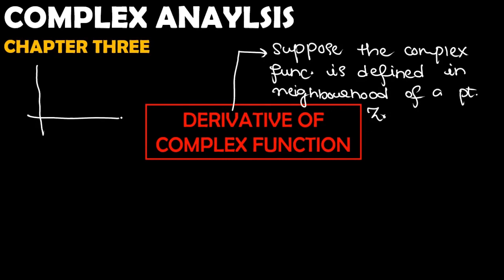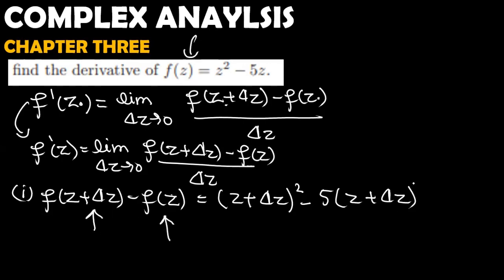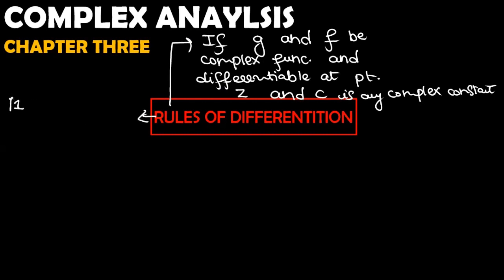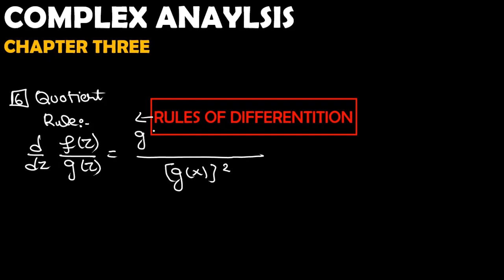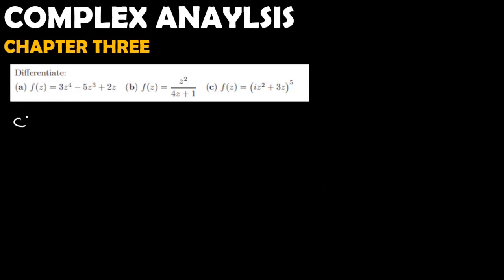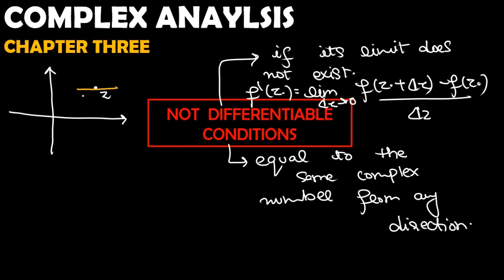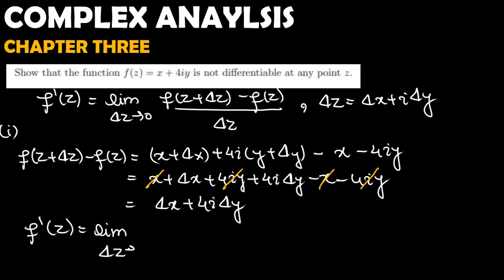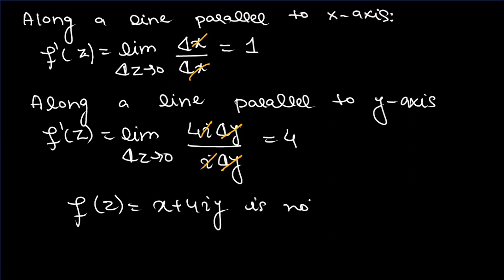Complex Analysis by Dennis G. Zill | DIFFERENTIATION OF COMPLEX FUNCTIONS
THIS VIDEO EXPLAINS THE ALL-IMPORTANT DIFFERENTIATION OF COMPLEX FUNCTIONS AND A LOT OF OTHER ESSENTIAL THINGS YOU NEED TO KNOW. THE BOOK WE FOLLOW IS Complex Analysis: A First Course with Applications by Dennis G. Zill and Patrick D. Shanahan AND WE COVERED SOME TOPICS OF CHAPTER ONE  ..

Complex Analysis: A First Course with Applications by Dennis G. Zill and Patrick D. Shanahan

IF YOU WANT TO LEARN MATHEMATICS BY HEART THEN OUR YOUTUBE CHANNEL IS FOR YOU .

TOPICS COVERED

0:00        INTRODUCTION
0:34        DERIVATIVE OF COMPLEX FUNCTION
3:01         QUESTION 01
7:21         RULES OF DIFFERENTIATION
11:39       QUESTION 02
14:59      CONDITION FOR NOT DIFFERENTIABLE
18:52       QUESTION 03